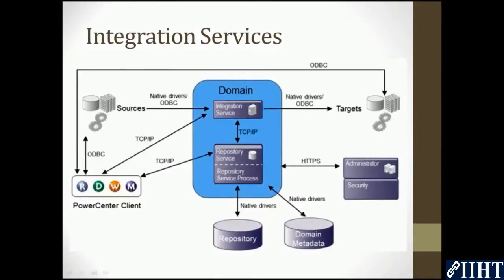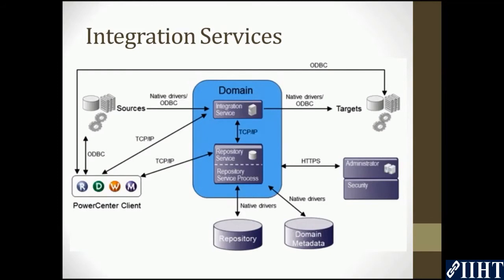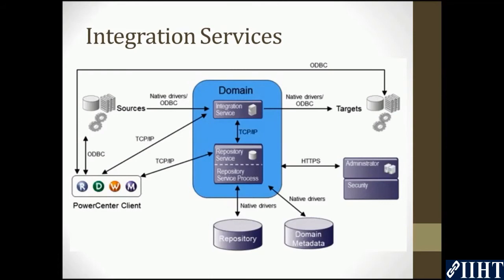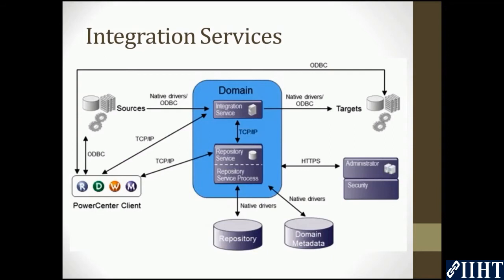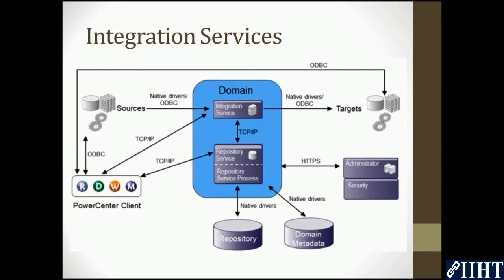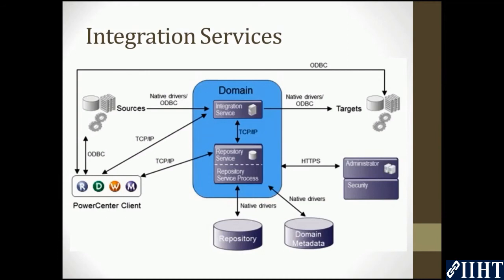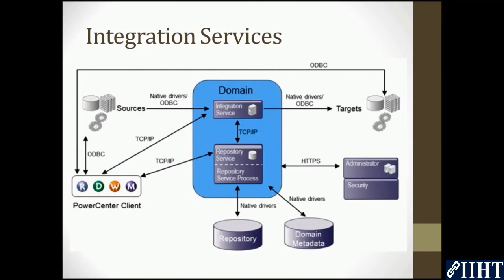020 Integration Service